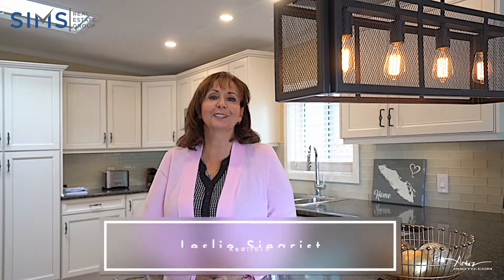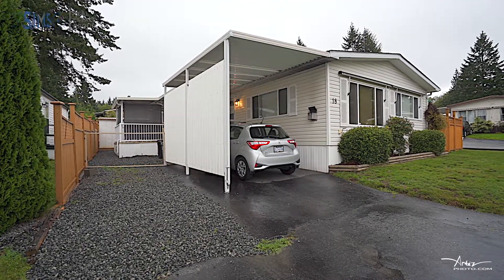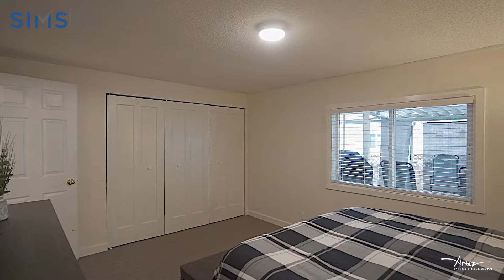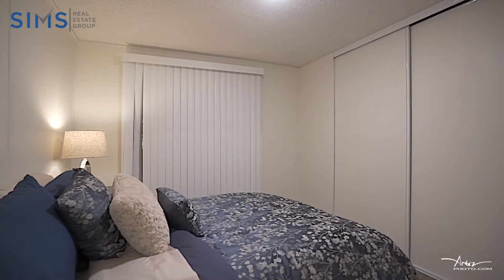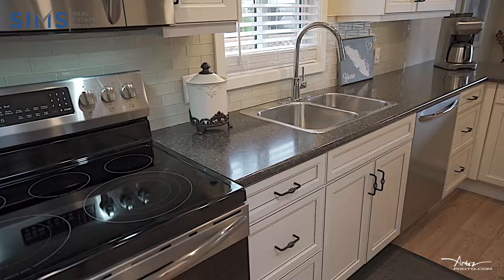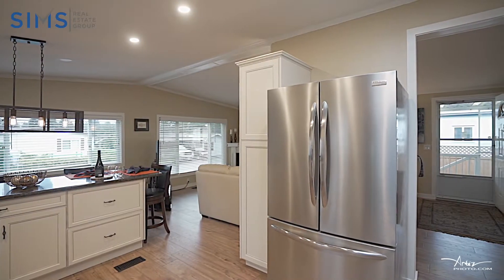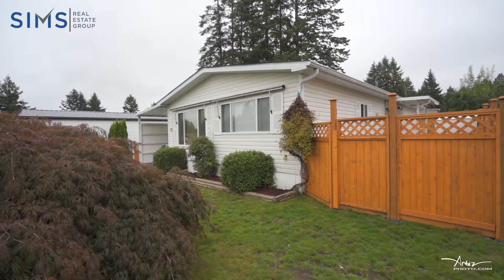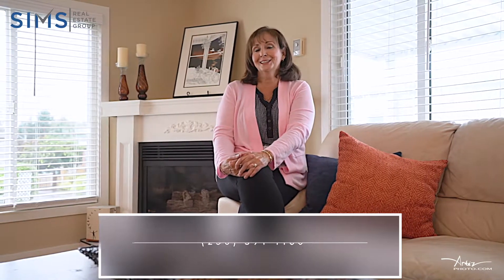18-5854 Turner Road | $249900 | Beautiful Mobile Home in Woodgrove Estates Park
Beautiful Mobile Home in Woodgrove Estates Park

18-5854 Turner Road
$249,900
2 Bedrooms/2 Bathrooms
Fully Renovated Kitchen
Brand New Master Ensuite
Propane Fireplace
Covered Deck
55+ Park
Great Location